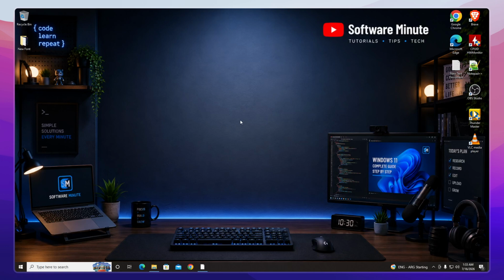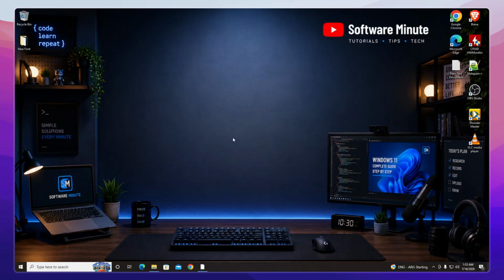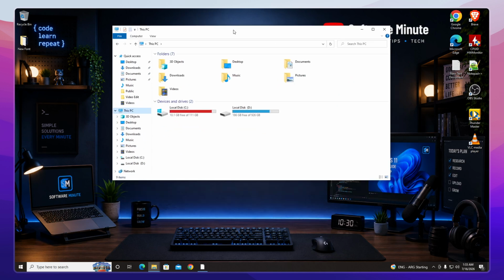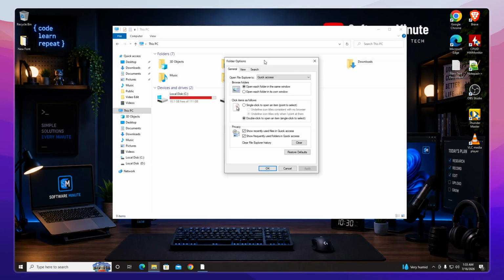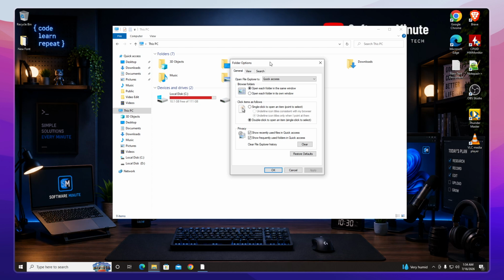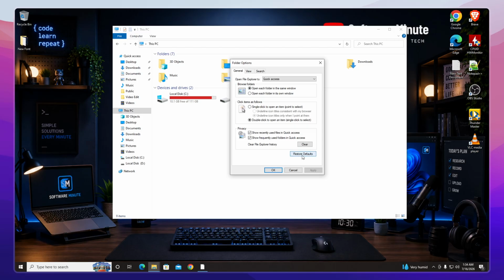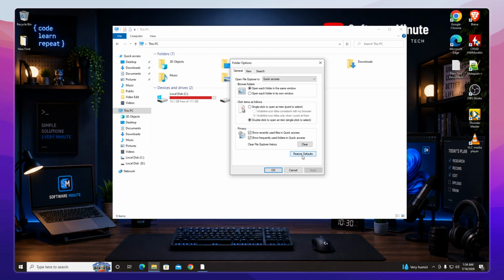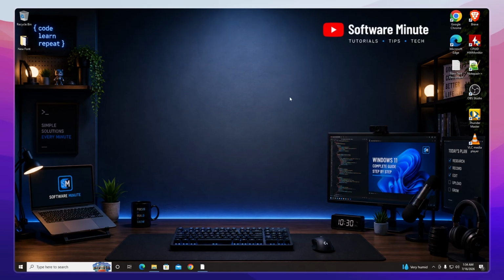How to Fix Location Is Not Available Error On Windows 11 Or 10 | Tutorial 2026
By the end of this video, you’ll know fix location not available error Windows 11, troubleshoot location service not working Windows 10, resolve location error message Windows 11, repair location services on Windows 10, how to fix location issue Windows 11, Windows 10 location unavailable solution, enable location access in Windows 11, troubleshooting location settings Windows 10, location is not available problem Windows 11, cannot detect location on Windows 10, location services error fix Windows 11, get location working Windows 10 again